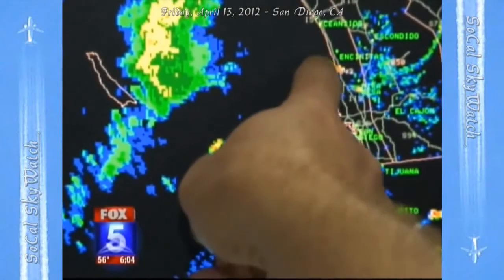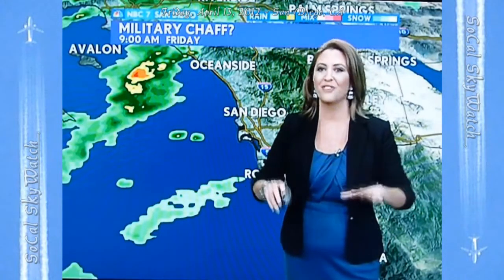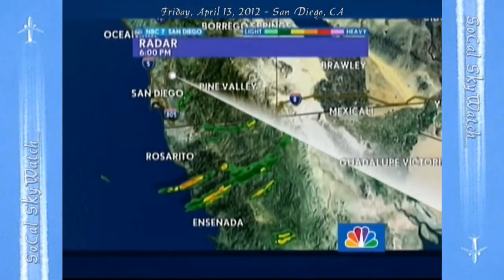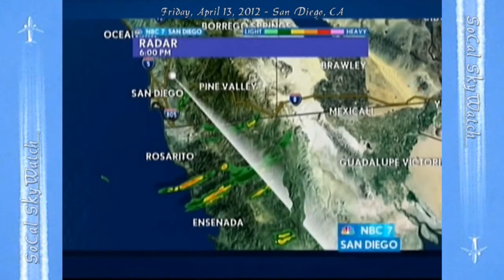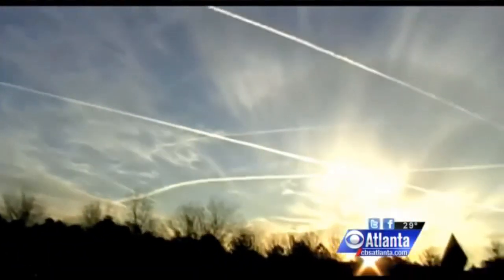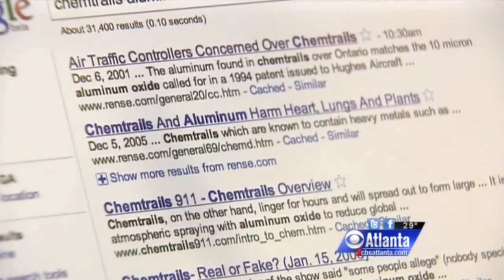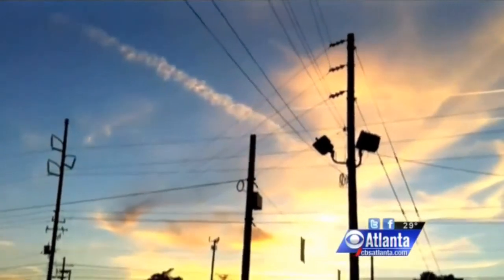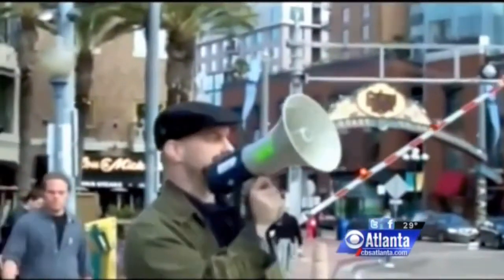Weather Forcasters Admit Our Air Getting Sprayed- Everything's OK Though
Our Air Getting Sprayed by the military over the continental US (and elsewhere) admitted by weather People.. Surprisingly though, none of these weather people seem to be alarmed or worried that this is going on. Even though this is largely a secret operation hidden from public scrutiny.